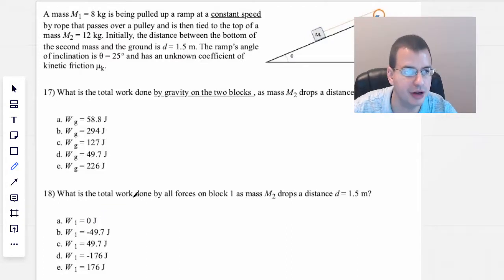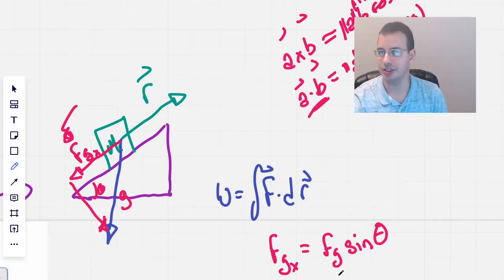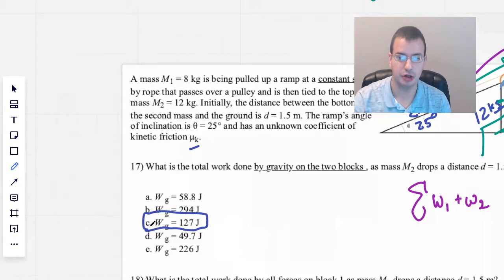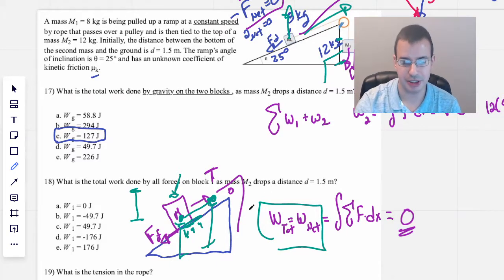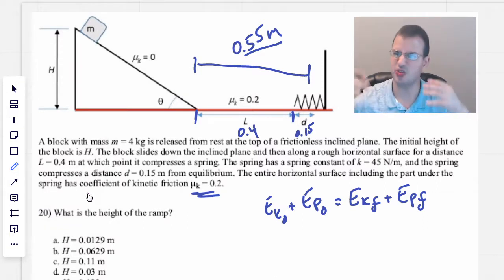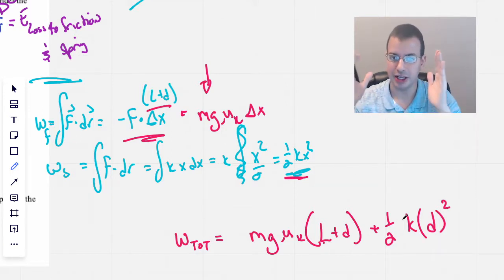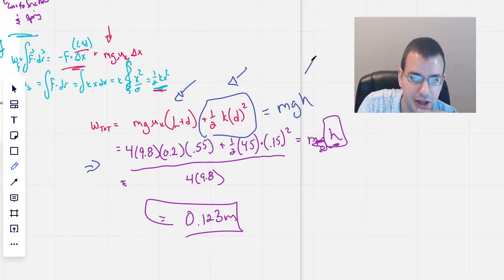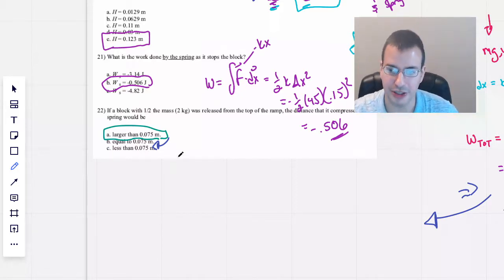Illinois Phys 211 Practice Exam 2 Spring 2017 17 through 22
Two blocks, one on a pulley and the other on a ramp, determining the work done through motion at a constant Speed.

A block sliding down a ramp onto a frictionful surface and hitting a spring.